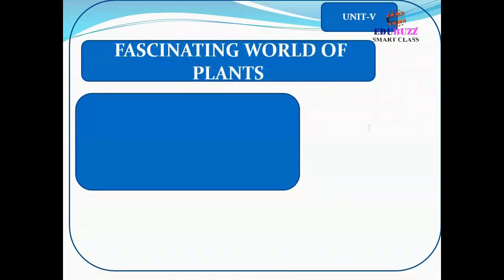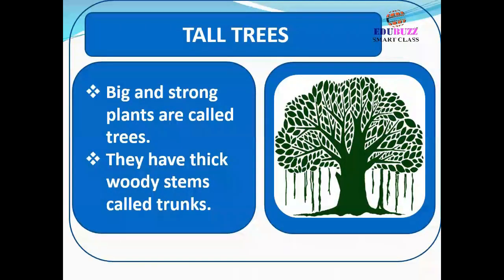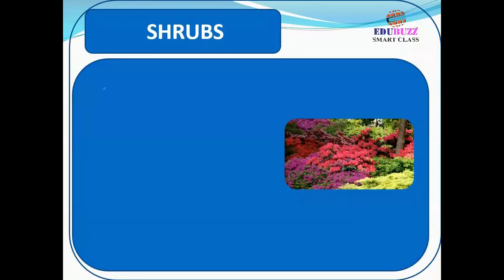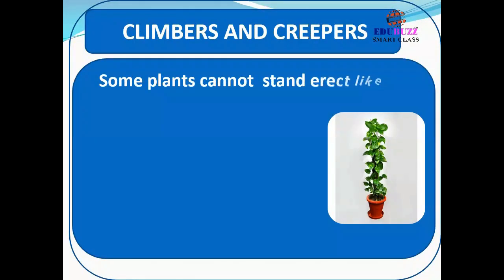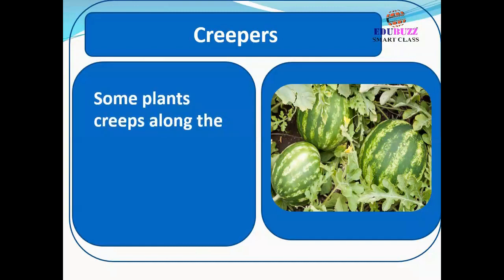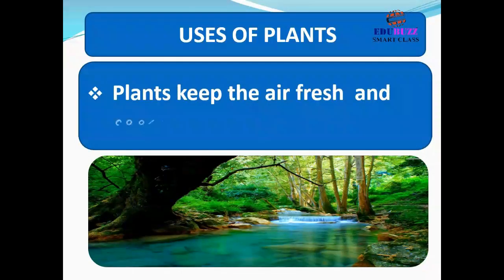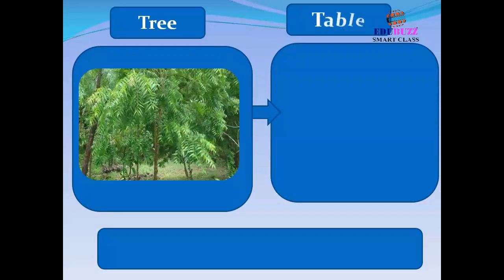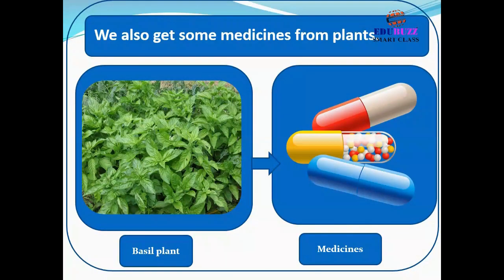Unit V 01 FASCINATING WORLD OF PLANTS CLASS 1